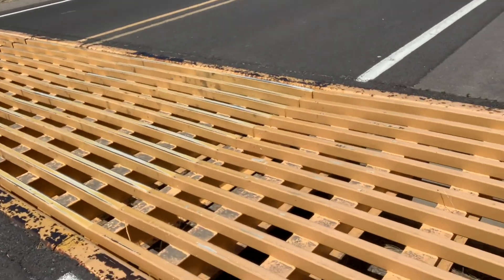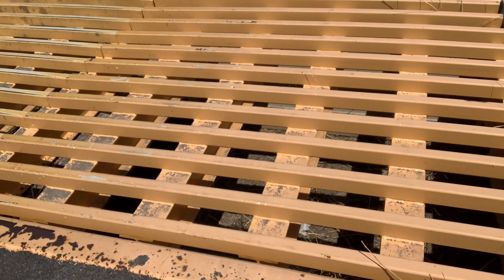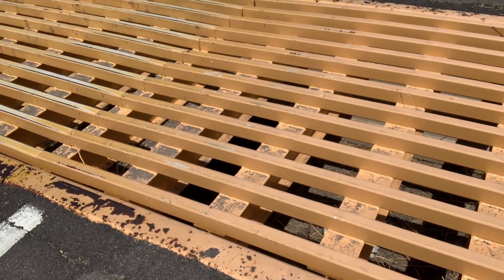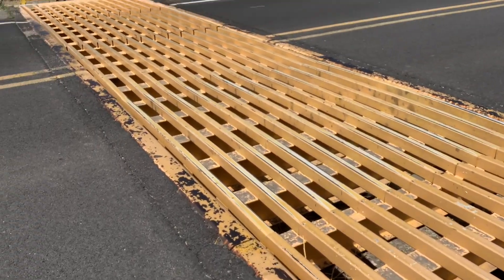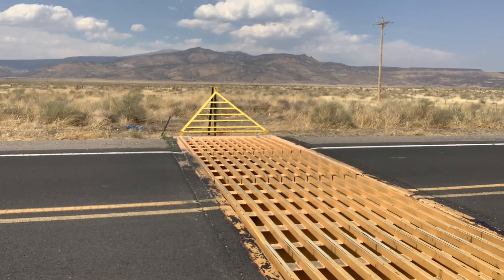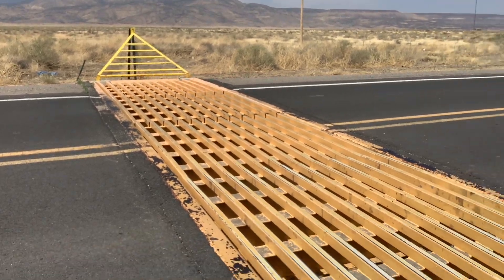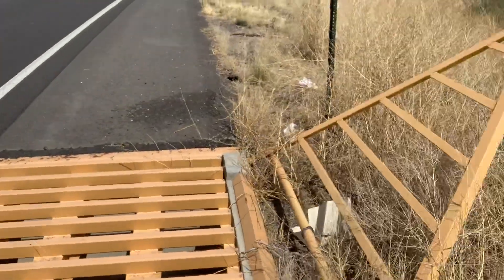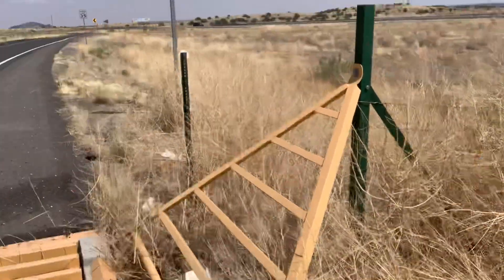5/16 something very scary in the roads everywhere out here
not entirely sure if they are to channel water or keep animals in or out, but they are scary to ride over